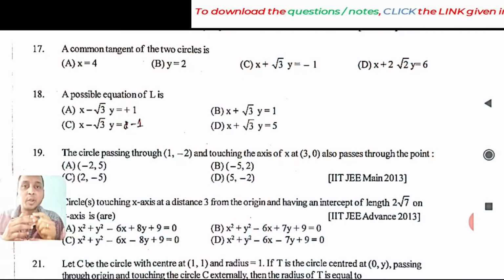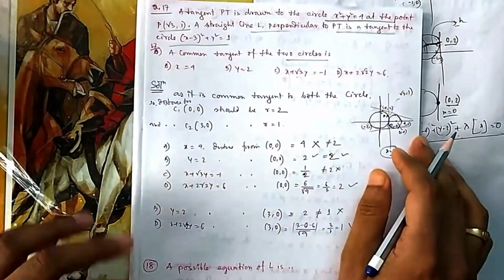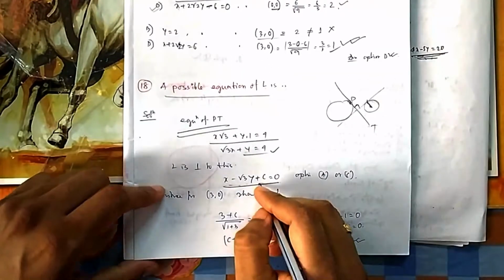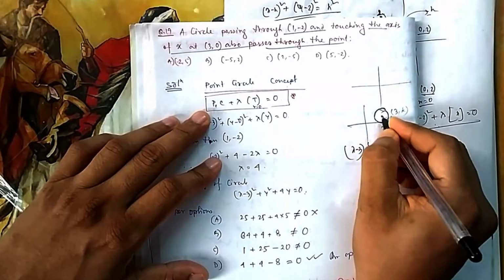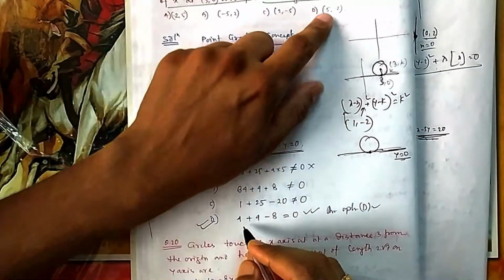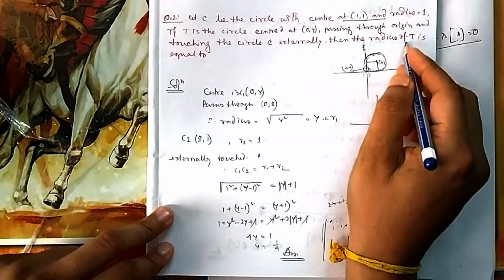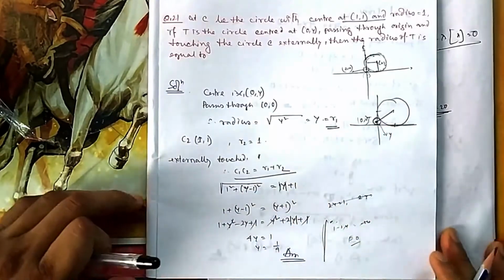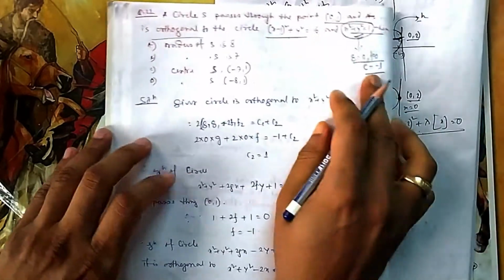Lecture 10: Solution of JEE Advance questions on Co-ordinate geometry (Circle)(Q.17 to Q.22)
Solution of JEE Advance questions since 1999 on Co-ordinate geometry (circle)(Q.17 to Q.22) with detailed explanation.

Questions are from circles.